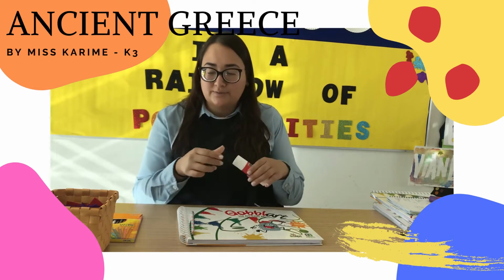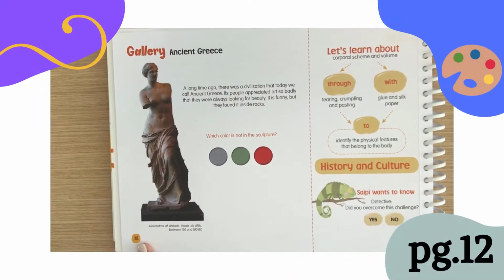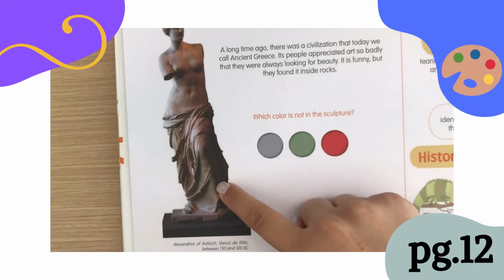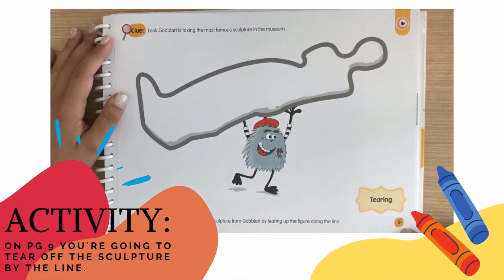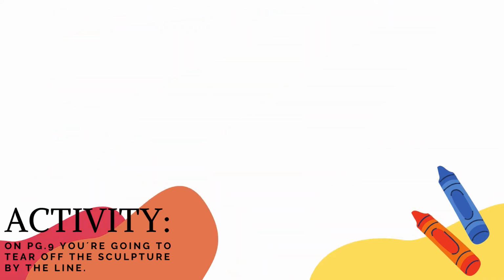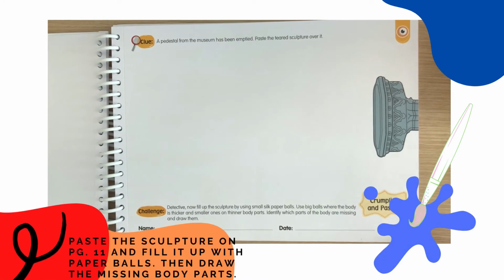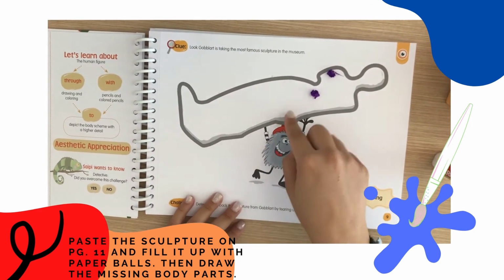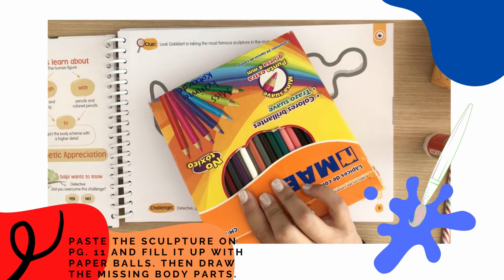Miss Karime - K3, "Ancient Greece"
Materials:
- book (libro)
- silk paper balls (bolitas de papel china o crepé)
- gluestick (pegamento)
- pencil (lápiz)
- colored pencils (colores)